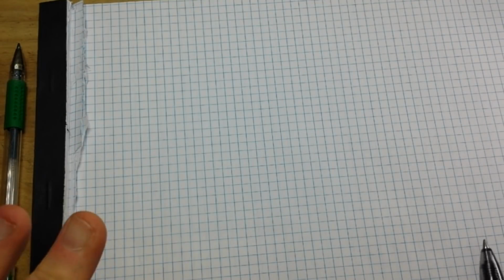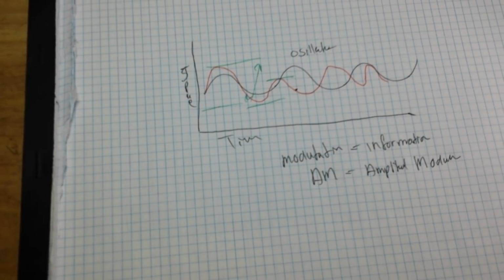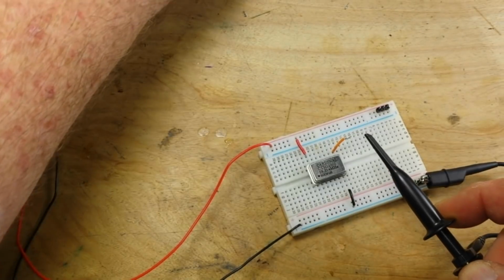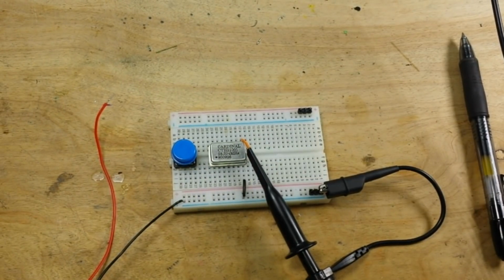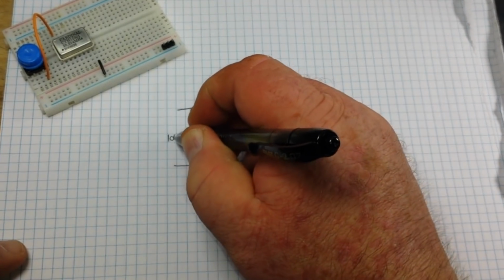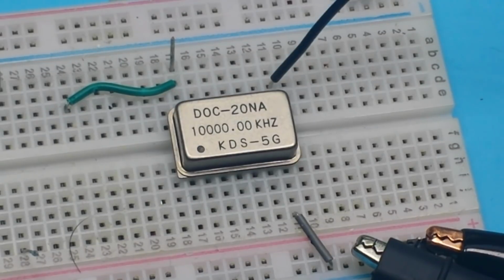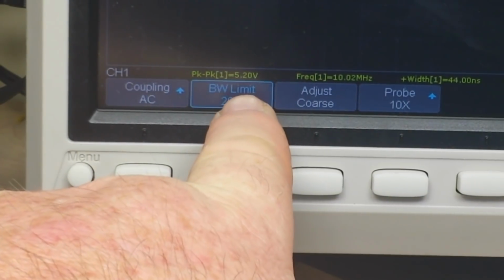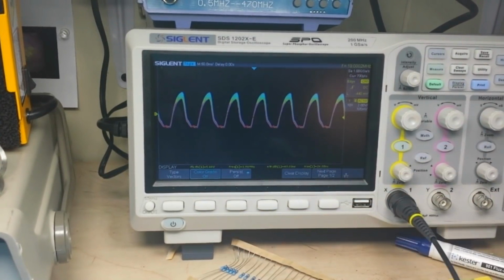Let's make a radio transmitter PART 1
Here is all the gear I currently use:
Oscilloscope 1: Hantek DSO5102P